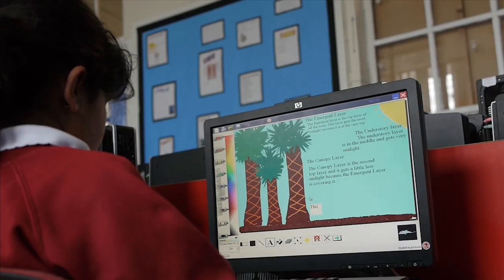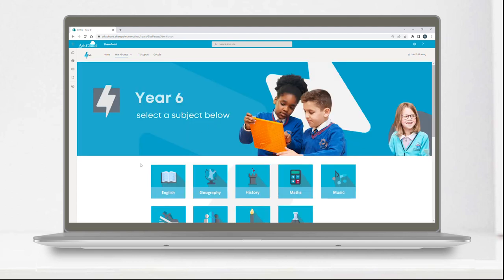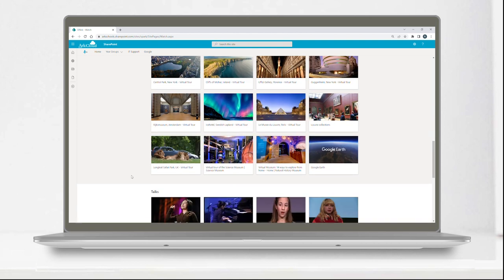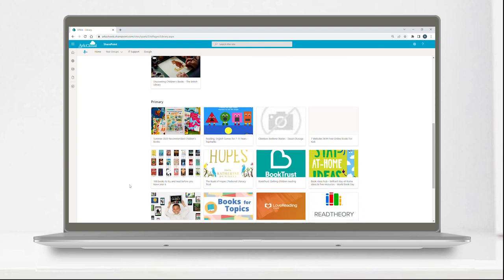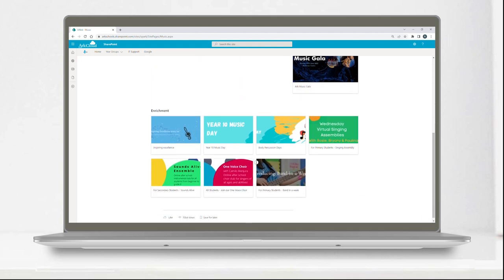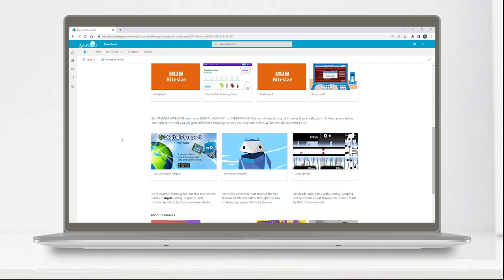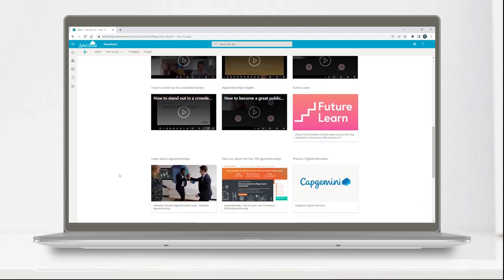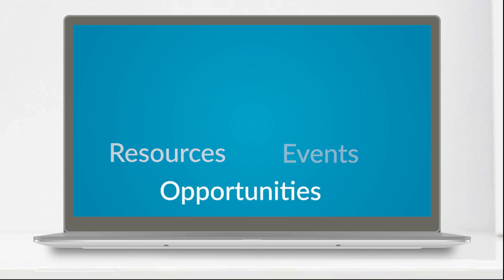An introduction to Ark SPArk